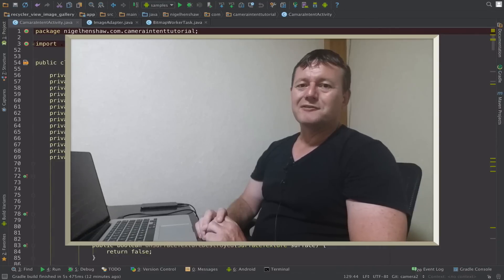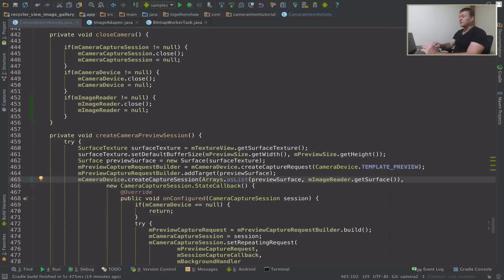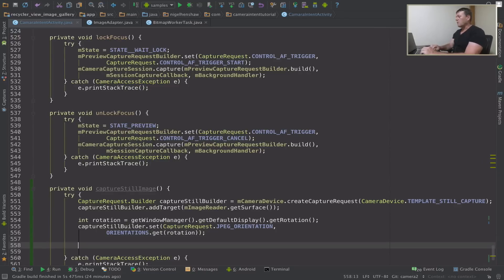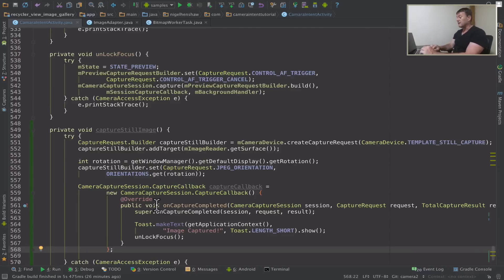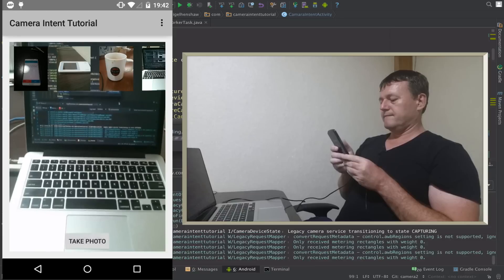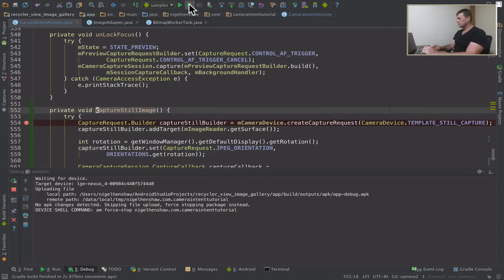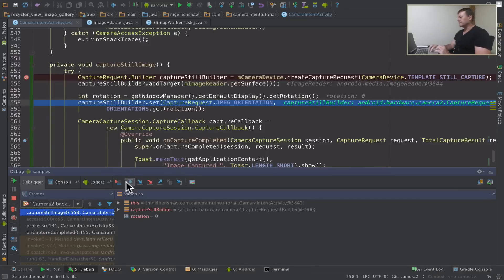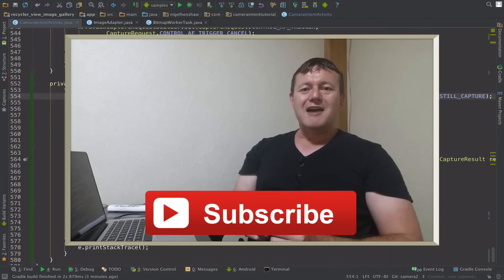Android camera2 API - Part 8 Capturing still image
Part 8 of the camera2 API tutorial series completes the image capture portion of the series. By creating a CaptureRequest for still images and then passing that on to the camera capture session.

In this tutorial we will cover:
- Cleaning up the ImageReader resource from the previous tutorial
- Adding the ImageReader surface to the CameraCaptureSession
- Creating a new CaptureRequest for the ImageReader
- Creating a capture callback for when the image capture has completed.

API's covered
SparseIntArray
SparseIntArray.append
SparseIntArray.get
ImageReader.getSurface
CaptureRequest.Builder
CaptureRequest.Builder.addTarget
CaptureRequest.Builder.set
getWindowManager().getDefaultDisplay().getRotation()
CameraCaptureSession.CaptureCallback
CameraCaptureSession.CaptureCallback.onCaptureCompleted
CameraDevice.createCaptureRequest
CameraCaptureSession.capture